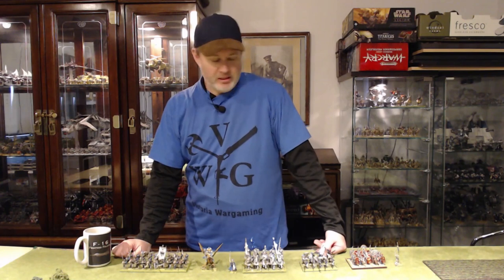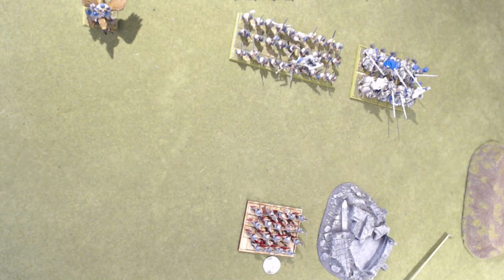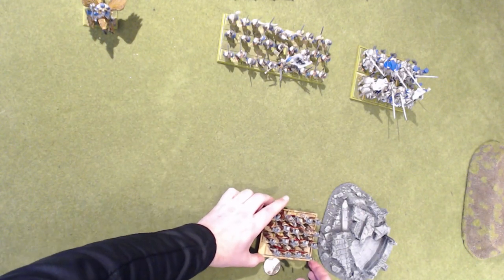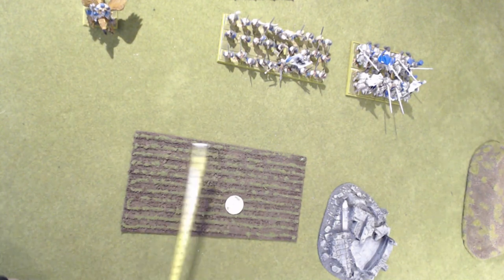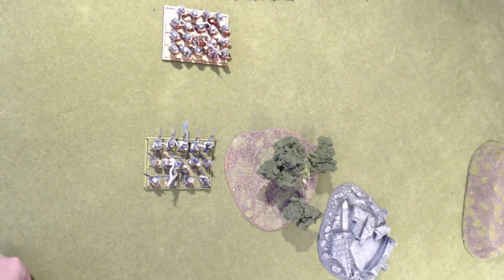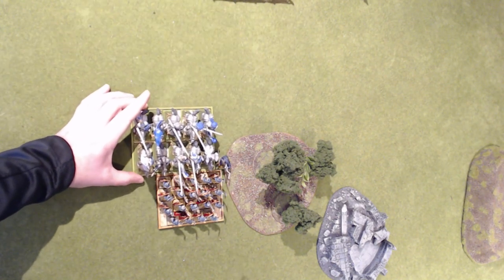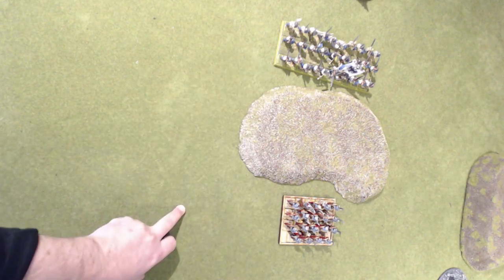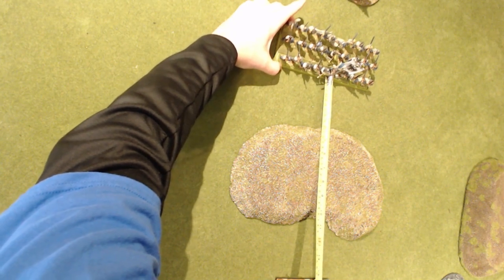Kings of War 3rd Edition - Terrain Tactics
A short video on the terrain types and some basic tactics to make the most of them.

First time doing this sort of video so the production quality isn't as high as it could be but I learnt a lot for future videos.

- perfect ambience music for your wargaming and RPG's.